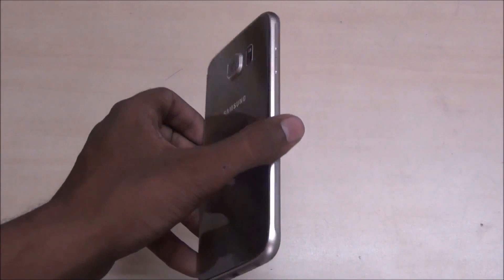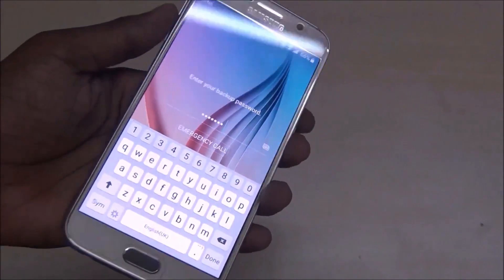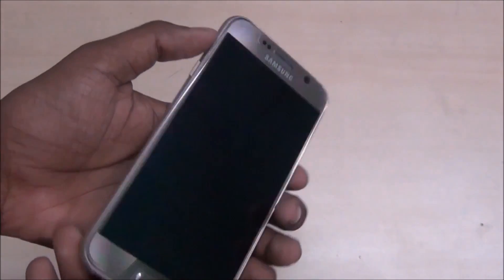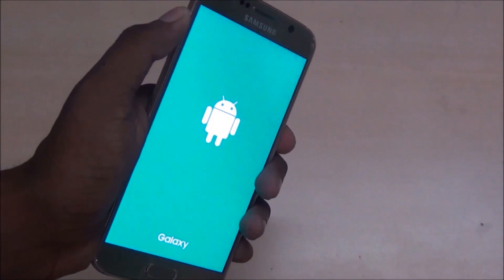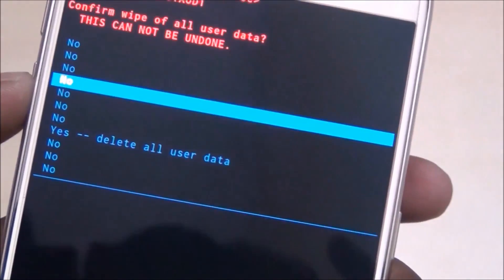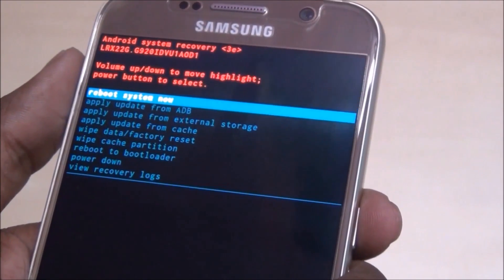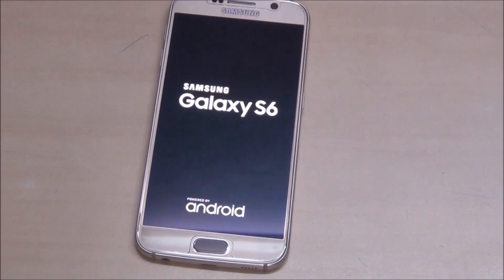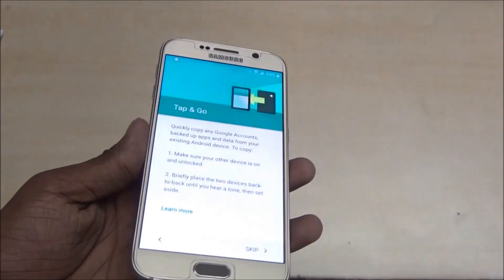UNLOCK SAMSUNG GALAXY S6 FINGER PRINT LOCK!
UNLOCK SAMSUNG GALAXY S6 FINGERPRINT LOCK!

If this method does not work for you try the dr.fone-Unlock tool ➣ 3 Simple Steps to Unlock with NO DATA LOSS (NO ROOT)